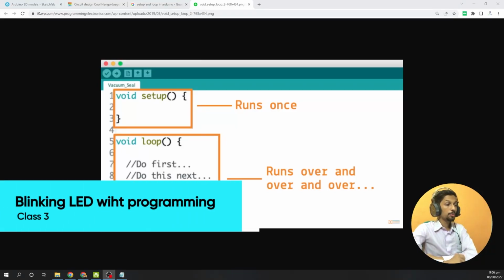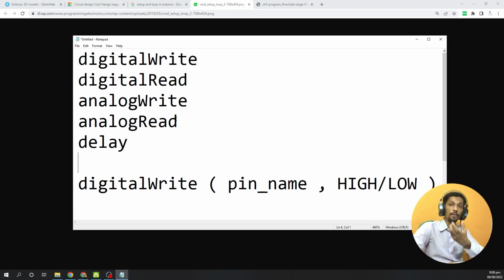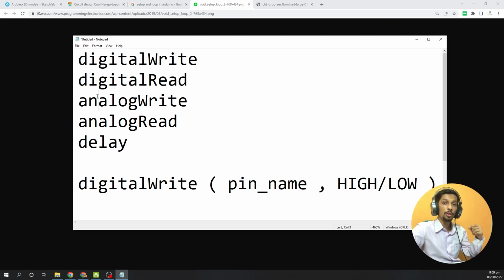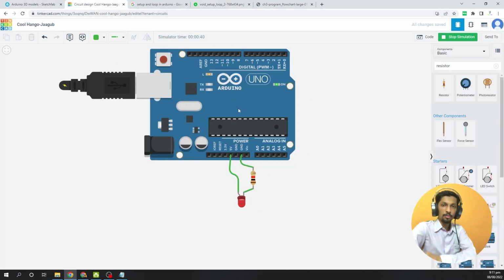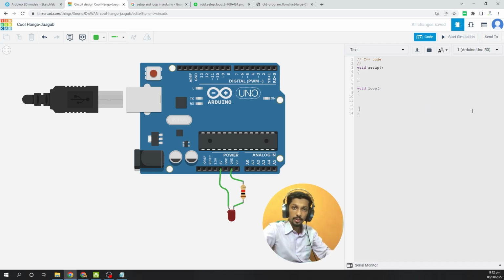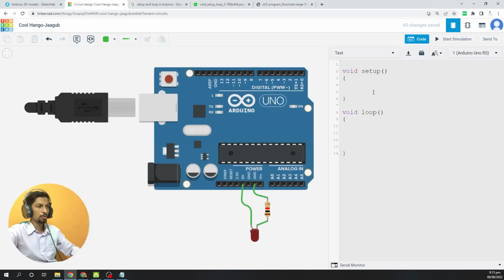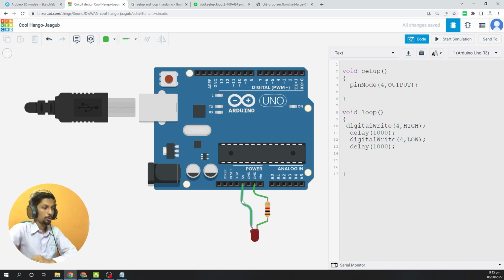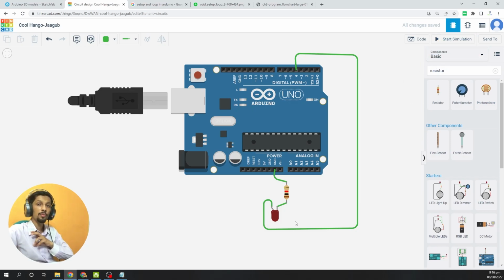Setup & Loop in Arduino Programming | Free Arduino Course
Learn Setup & Loop in Arduino Programming | Free Arduino Course

Welcome to our comprehensive "Free Arduino Course" by the Free Robotics Academy! This educational series is your passport to mastering Arduino programming, electronics, and robotics. Whether you're a complete beginner or an aspiring engineer, our expertly crafted lessons will guide you from the very basics to advanced projects, ensuring you gain the knowledge and skills to create your own robots and electronic wonders. Join us on this journey to explore the fascinating world of Arduino, learn robotics from scratch, and empower yourself in the realm of electronic engineering.